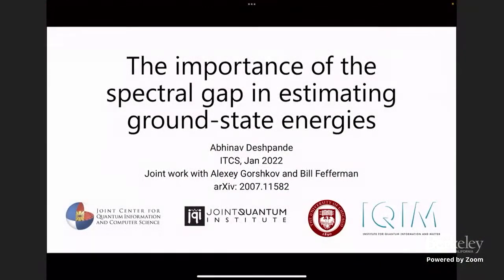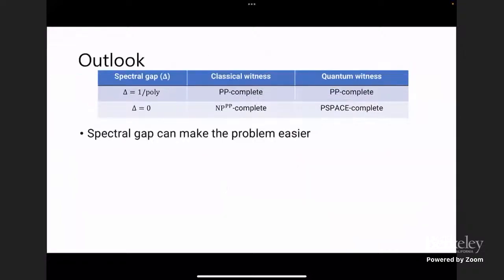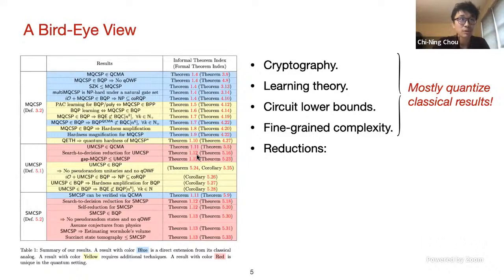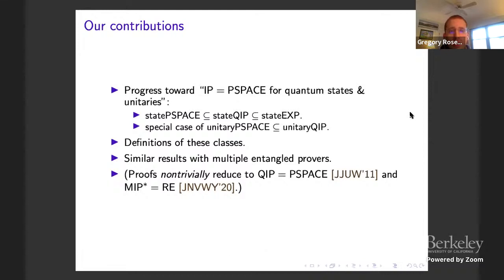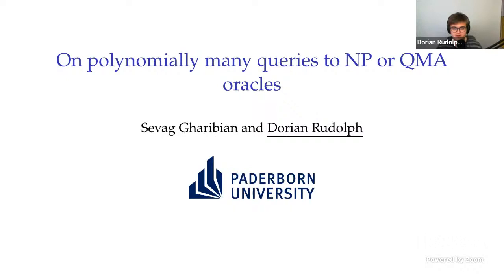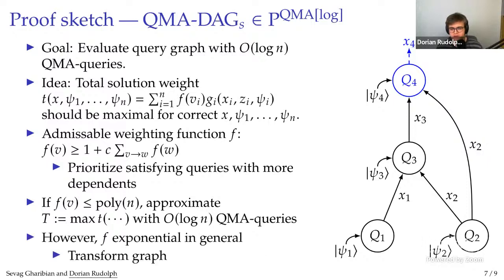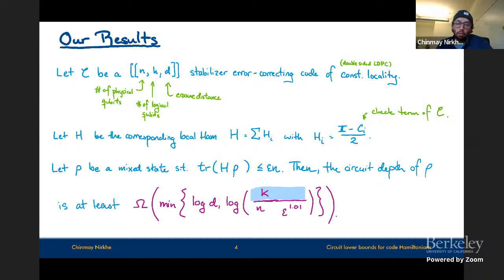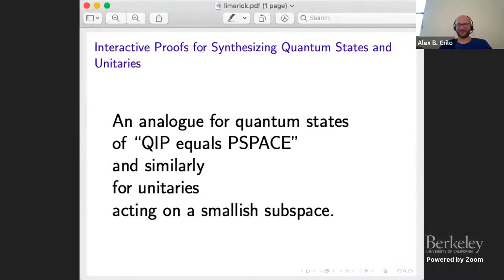ITCS 2022 Session 20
Chair: Alex Grilo

The importance of the spectral gap in estimating ground-state energies
Abhinav Deshpande and Alexey V. Gorshkov (University of Maryland); Bill Fefferman (University of Chicago)
Quantum Meets the Minimum Circuit Size Problem
Nai-Hui Chia (Indiana University Bloomington); Chi-Ning Chou (Harvard University); Jiayu Zhang (Boston University); Ruizhe Zhang (The University of Texas at Austin)
Interactive Proofs for Synthesizing Quantum States and Unitaries
Gregory Rosenthal (University of Toronto); Henry Yuen (Columbia University)
On polynomially many queries to NP or QMA oracles
Dorian Rudolph (Paderborn University); Sevag Gharibian (Universität Paderborn)
Circuit lower bounds for low-energy states of quantum code Hamiltonians
Anurag Anshu and Chinmay Nirkhe (UC Berkeley)

13th Innovations in Theoretical Computer Science (ITCS) Conference